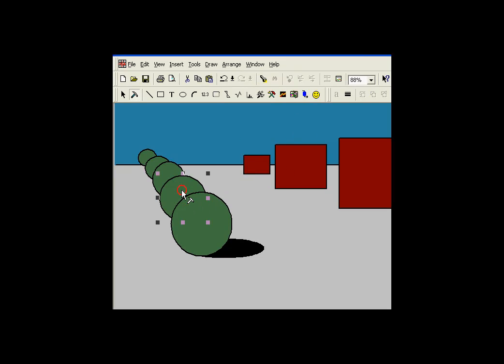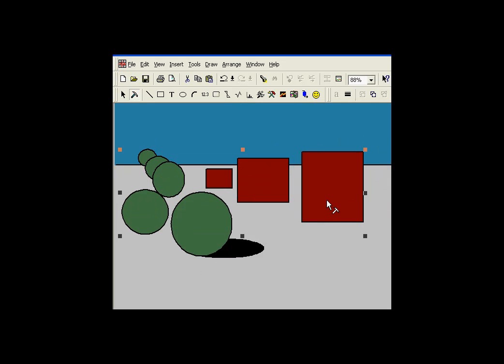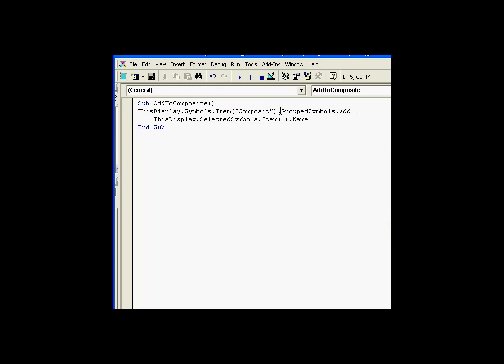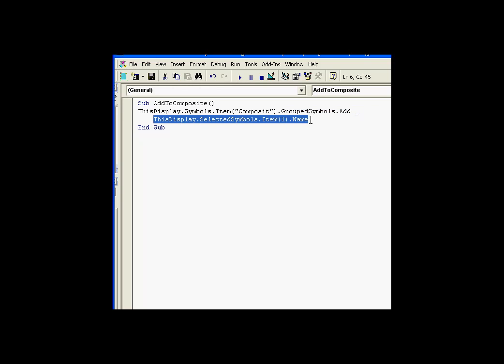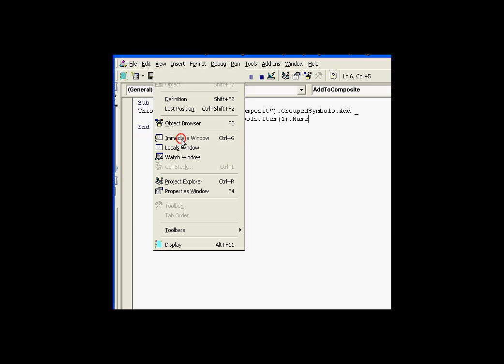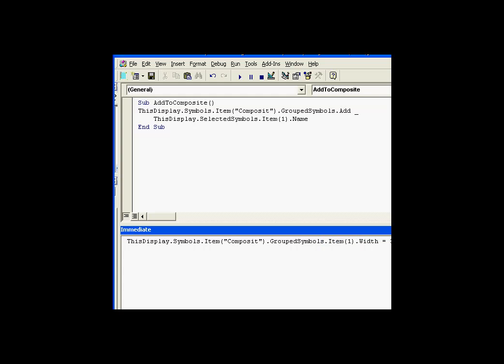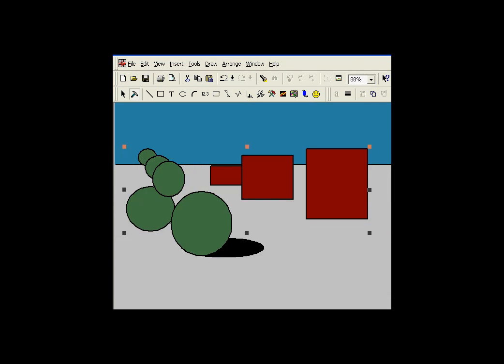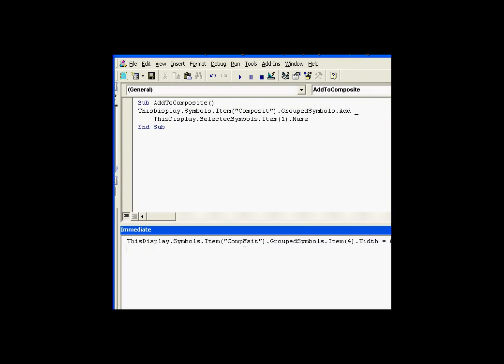OSIsoft: Composite Objects in PI ProcessBook . v1.3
How to work with composite (i.e. grouped) objects in ProcessBook.

you can see where this video is in the sequence of videos on this topic.